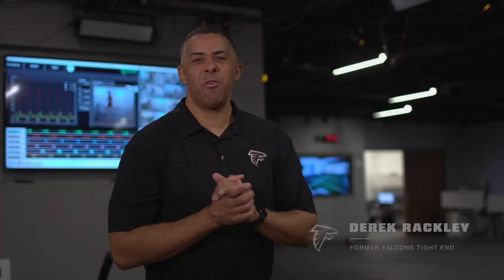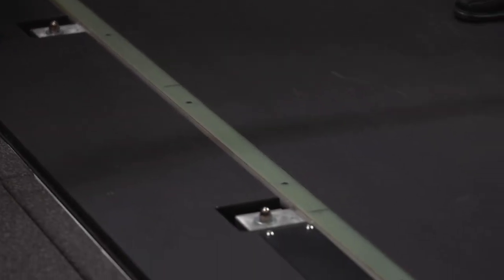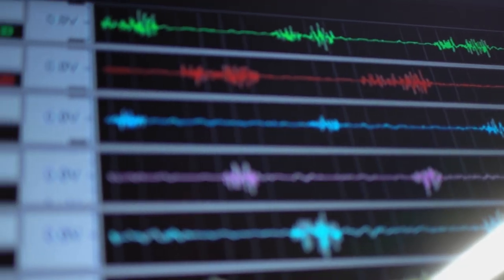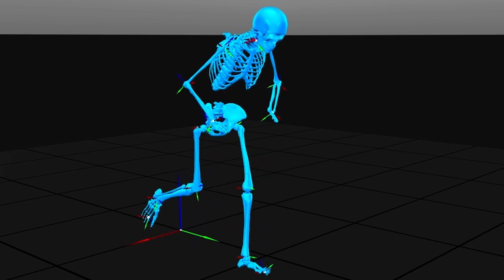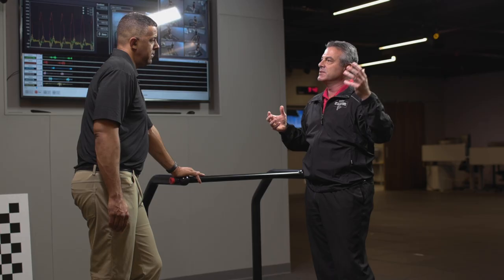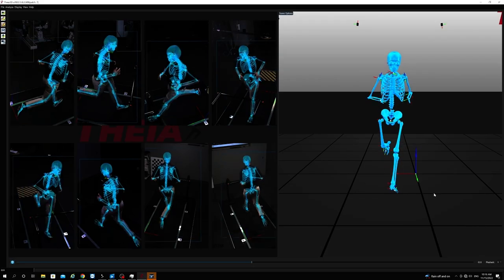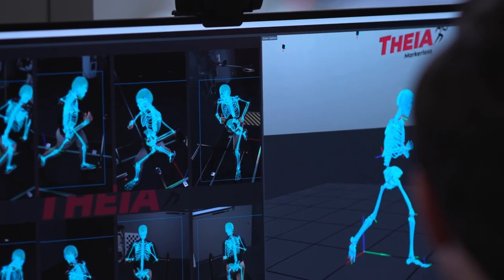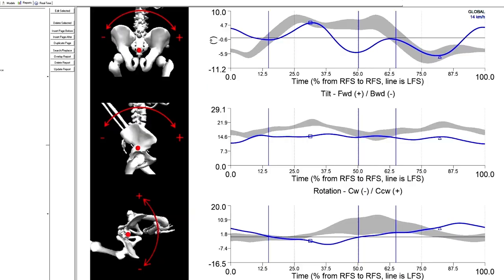Skeletal tracking can help spot injuries before they happen | Emory Performance | Atlanta Falcons